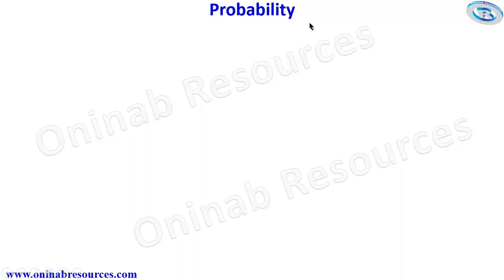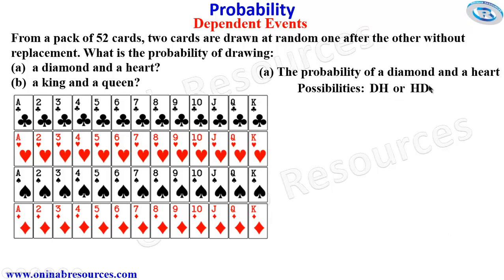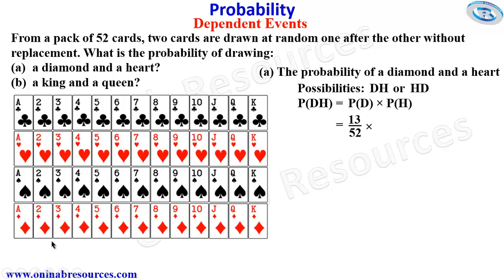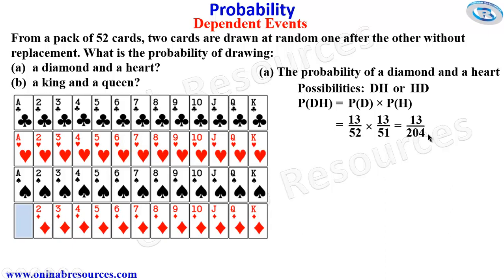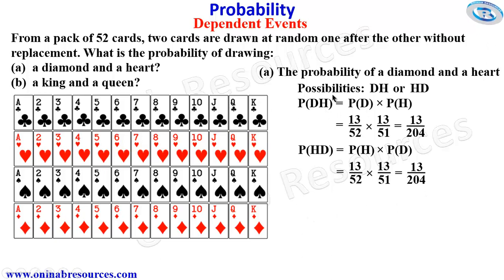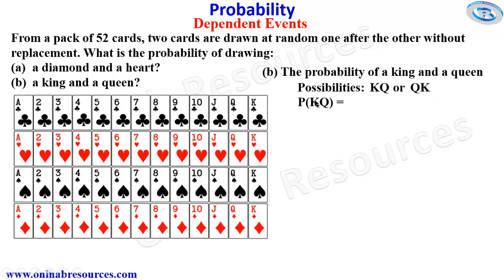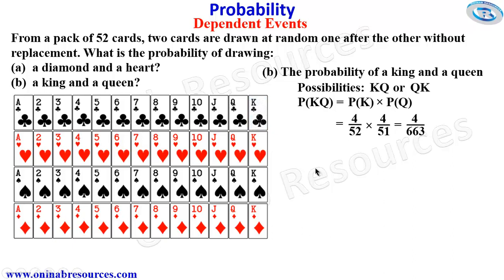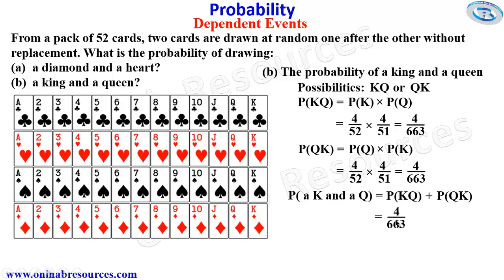Probability of Dependent Events 1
The video covers probability of dependent event with special reference to a pack of playing cards.